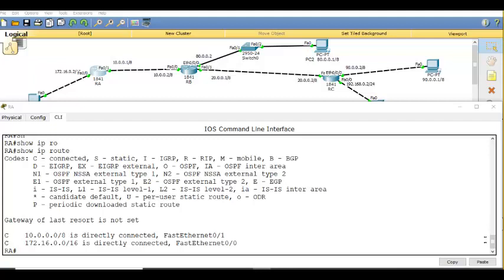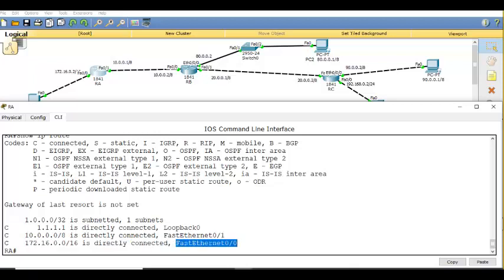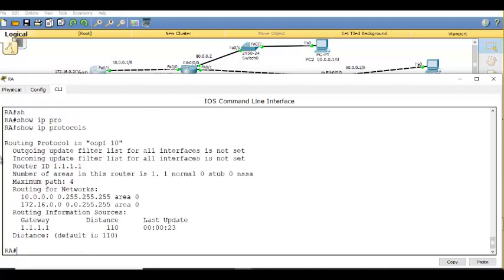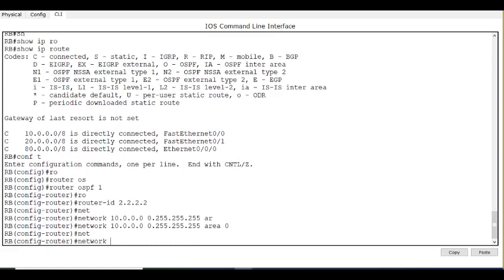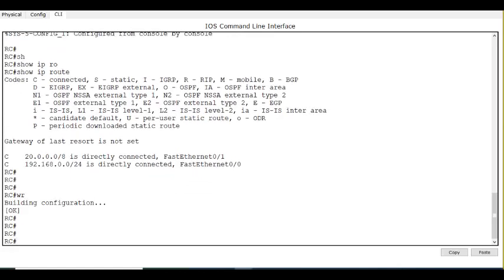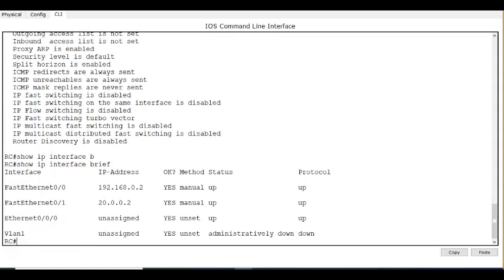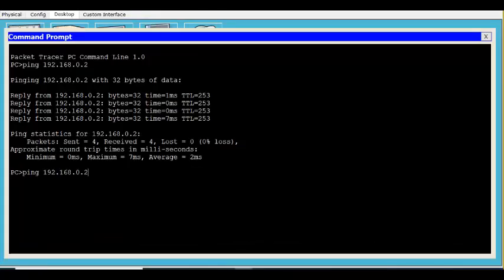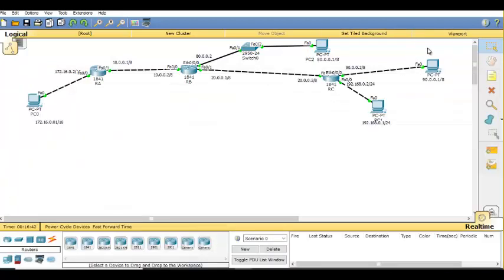CCNA 2022 Part 29 Dynamic RP OSPF Part 2